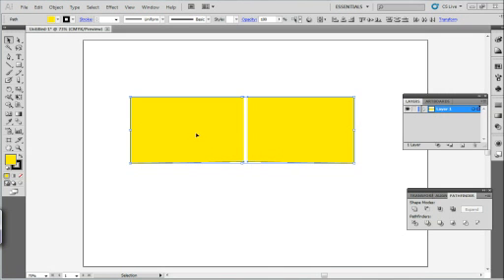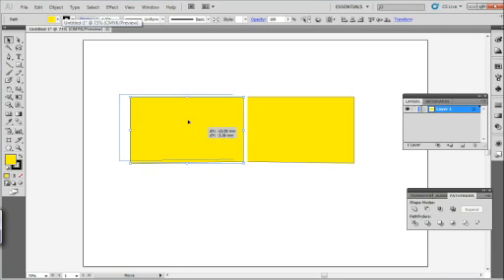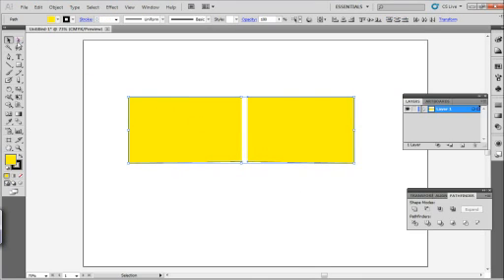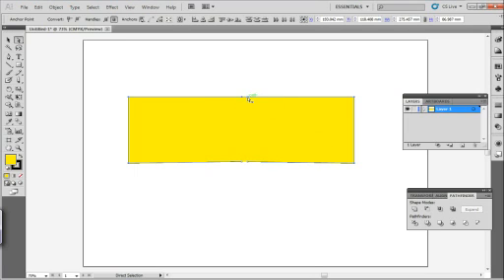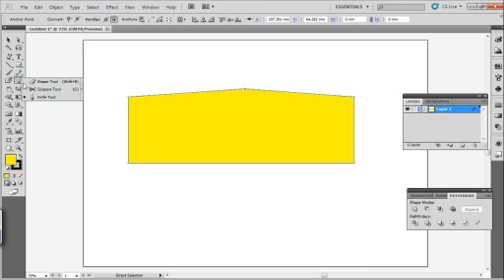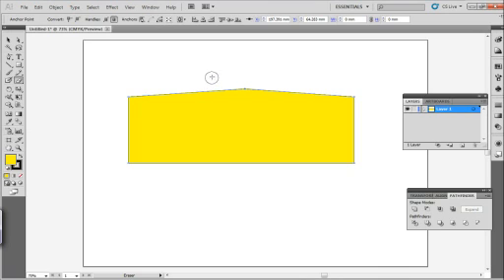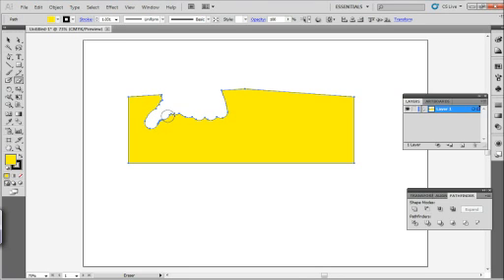Joining and cutting shapes cs5.5 illustrator.wmv